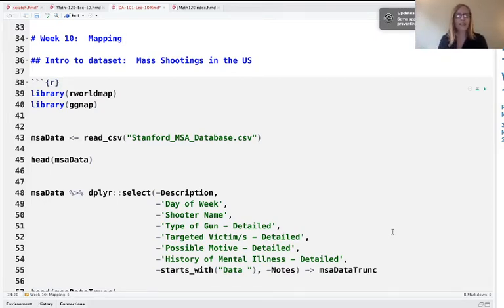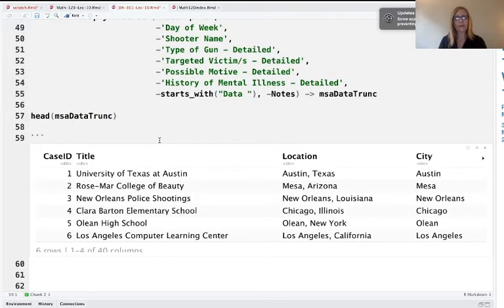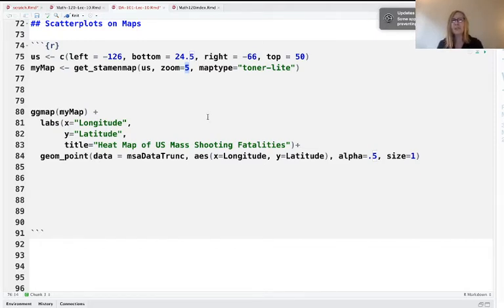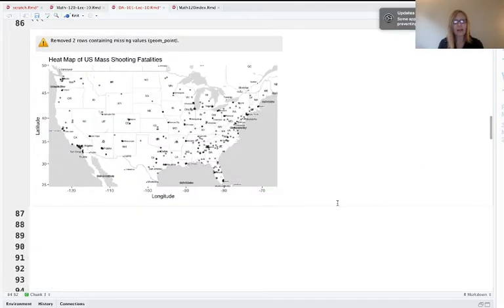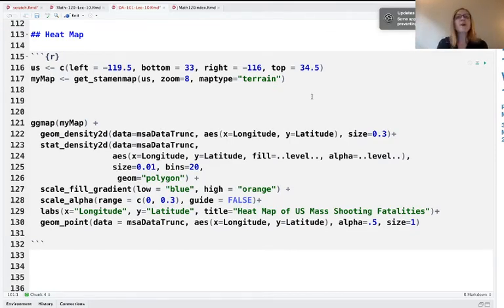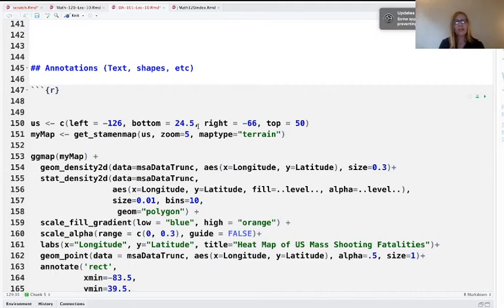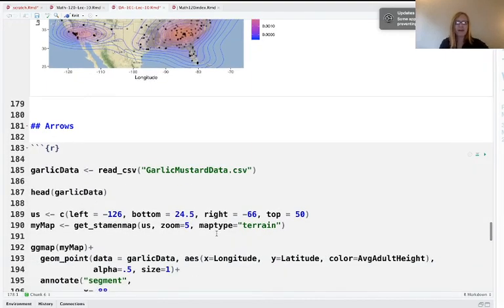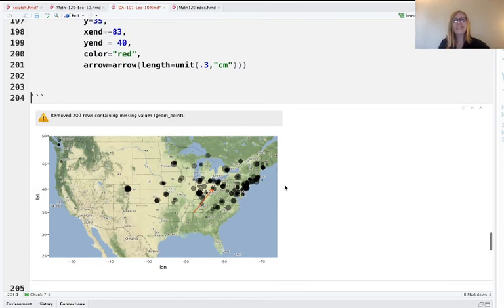DA 101 Week 10 Vid 1